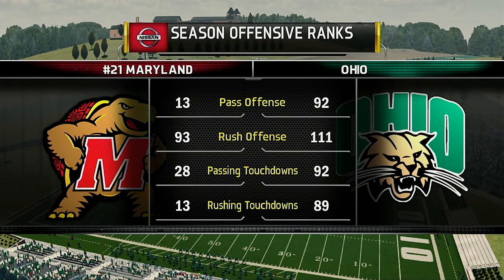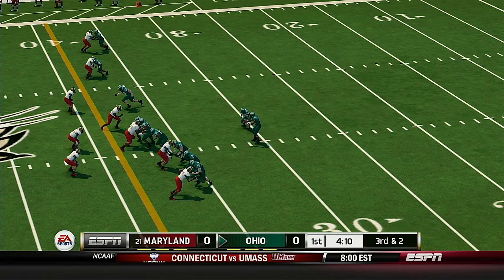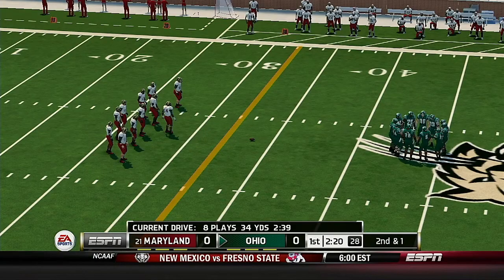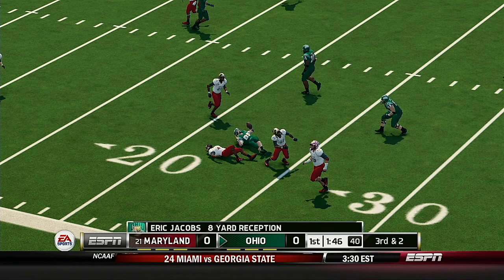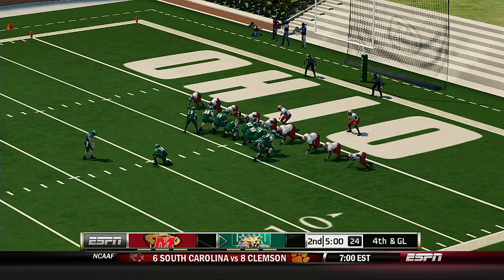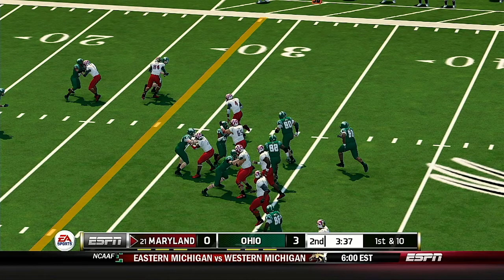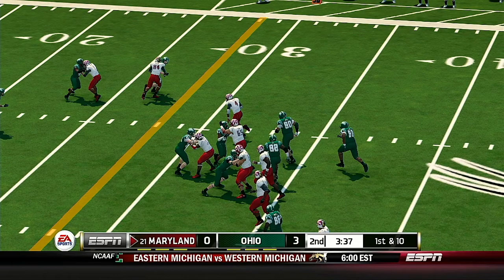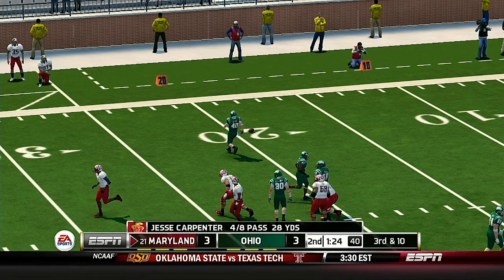NCAA 2021 Season Week 14 Maryland @ Ohio